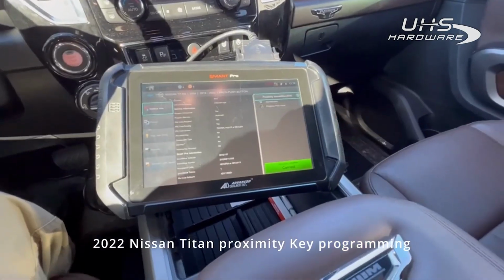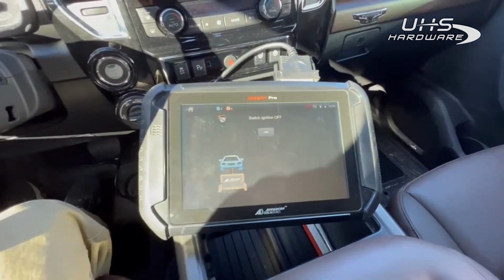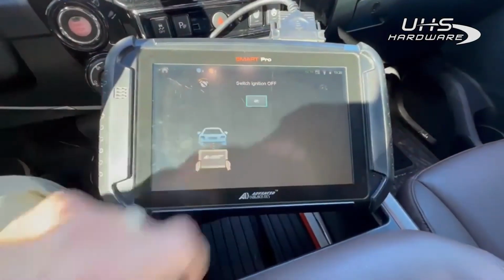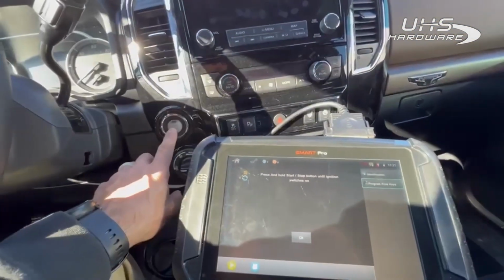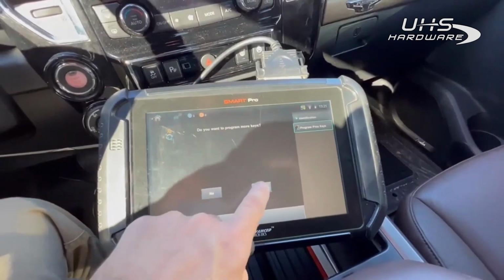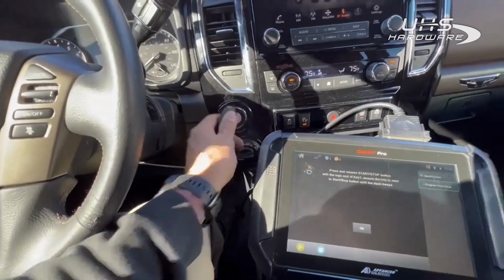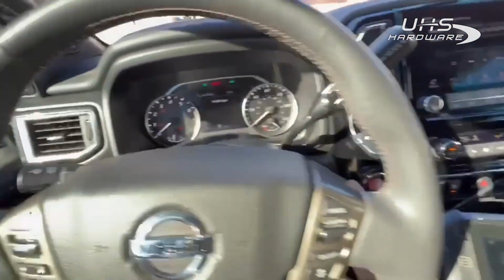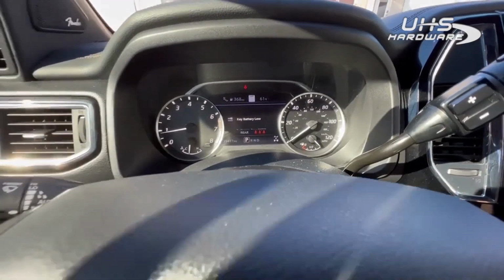How To Program Proximity Key for 2022 Nissan Titan w Smart Pro by Advanced Diagnostics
Find everything you need at the absolute lowest Prices, Only at UHS Hardware!
Also, Save more than anywhere else with LOCKED-IN LOWEST PRICES on all the most needed and ordered keys and hardware!

Save even more on Products, Shipping and Trainings. Also, enjoy Express Shipping,
and Priority Next Day Orders to step up your business response time,
it pays for itself in less than a month!

contents:
00:14 🚗 Check for any dashboard warning lights before programming spare keys to avoid potential issues later.
00:42 🛠️ Program keys with hazards on and ignition off for Nissan Titan.
01:48 💡 Ensure successful key programming by confirming flashing lights after each step.
02:22 🔄 Registration completion is signaled by specific notifications; ignition off confirms completion.